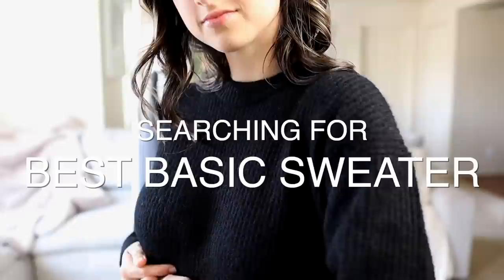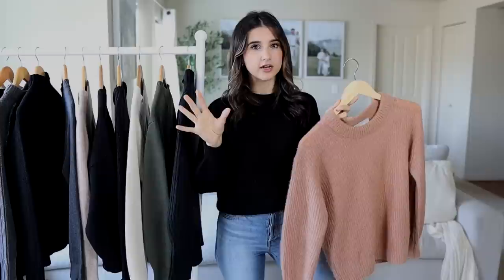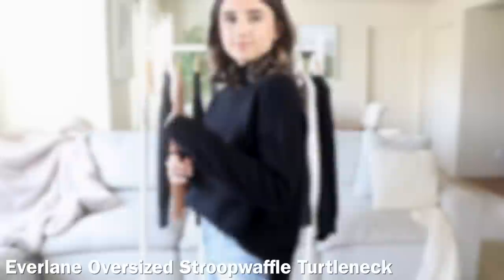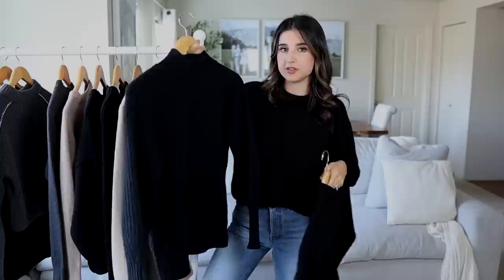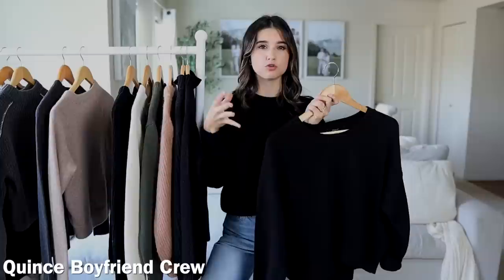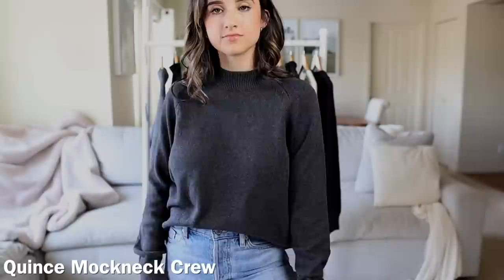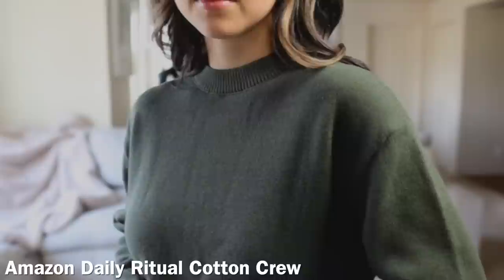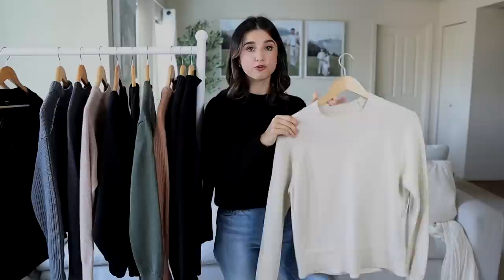Testing 12 Basic Sweaters To Find The Best One! | Which Brand Makes The BEST Basic Sweater?!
LINKS!
Everlane Alpaca(xxs)
Quince Alpaca(XS)
Everlane Stroopwaffle(xxs)
Amazon Chunky Rib(XS)
Quince Fisherman Crew(XS)
Quince Boyfriend Crew(XS)
Quince Cashmere(XS)
Quince Mockneck Crew(XS)
Everlane Texture Cotton Crew(xxs)
Amazon Daily Ritual Cotton Crew(XS)
Amazon Daily Ritual Cotton Mockneck(XS)
Jeans I'm Wearing(23)

MY MEASUREMENTS
5ft 0’’
105 lbs
24-25’’ waist
28’’ hips
32DD bust

Banana Rep.
Banana Rep. Factory